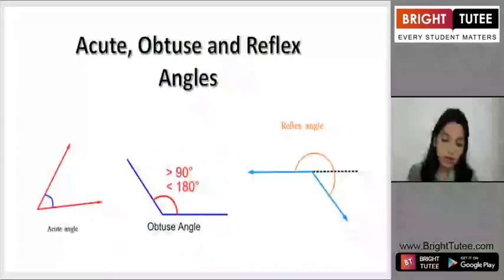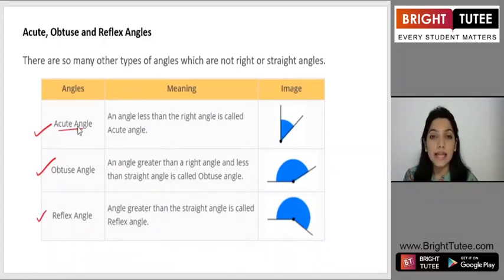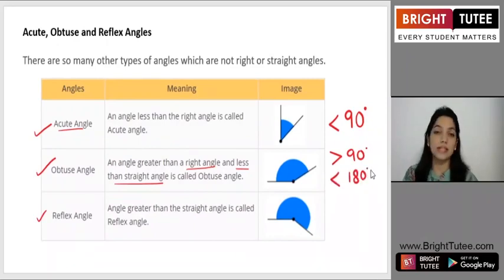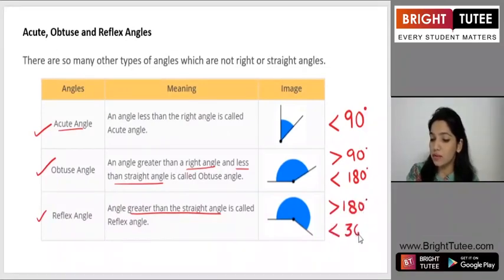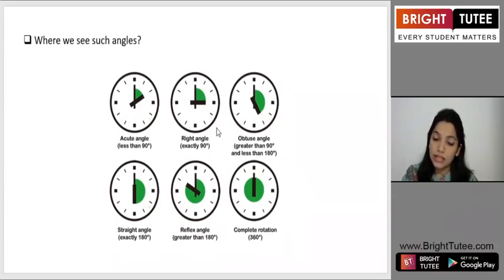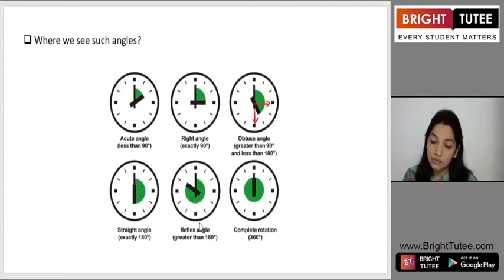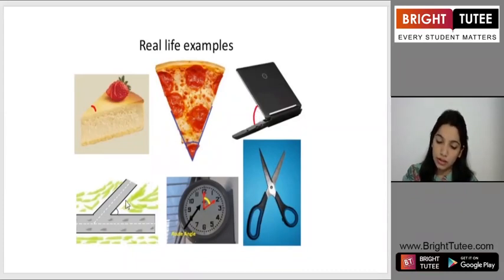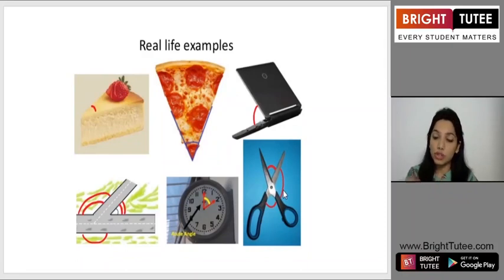03 1 Angles – Acute, Obtuse and Reflex – Part 1